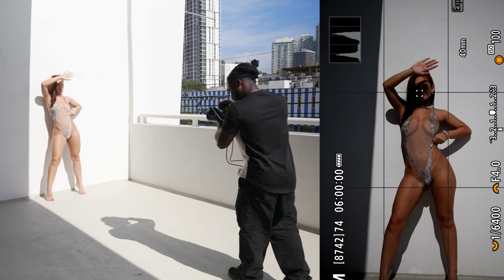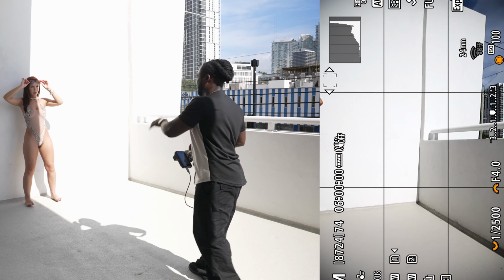Canon R6 Mark II vs. Sony FX3 Comparison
In this video I show you behind the scenes of a photoshoot with Alejandra Talles. I am comparing the Sony Fx3 which is not known for its photography vs the Canon R6 Mark ii & the results may surprise you.

BTS filmed with the Sony FX3 & DJI Osmo Pocket 3

0:00 - Cinematic Intro
0:15 - Intro
0:43 - Look 1 Photoshoot
4:04 - Photos from look 1
4:27 - Look 2 Alejandra's creative outfit
6:29 - Look 3 Photoshoot Recap of shoot
7:50 - Sony or Canon
8:09 - Look 4 How I film video
10:54 - Look 4 Photoshoot
11:42 - Outro

Sony Fx3 (Camera)
Sony A7rv (Camera)
Fujifilm X100VI (Camera)
DJI Osmo Pocket 3 (Camera)
Sony 24-70mm f/2.8 (Lens)
Dji Mic 2 (Mic)
Travel Tripod
DJI Rs4 (Gimbal)
Polar Pro ND16/PL (ND Filter)
California Sunbounce Reflector
Reflector Stand
Reflector Clamp